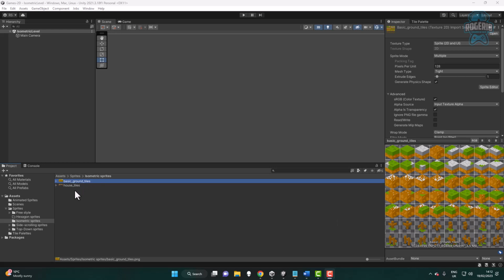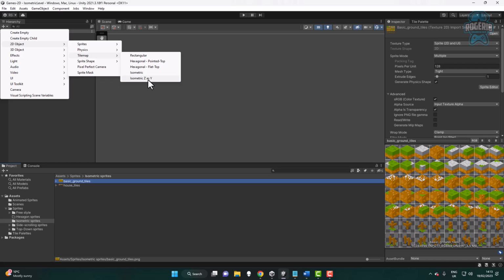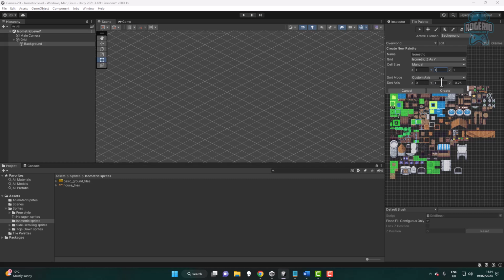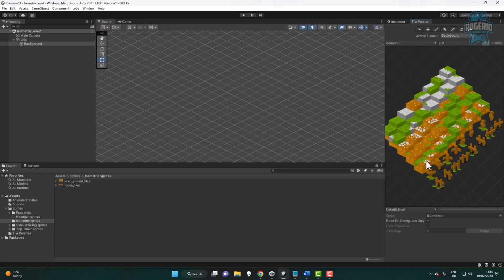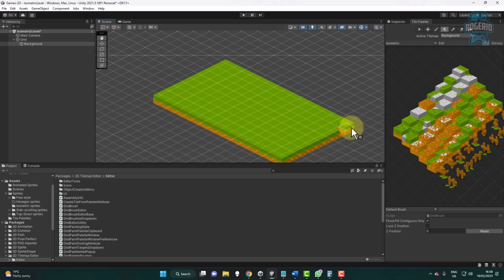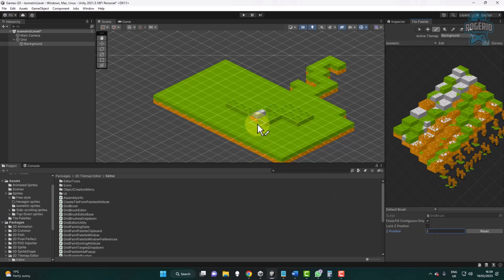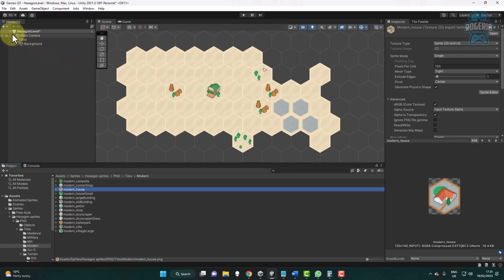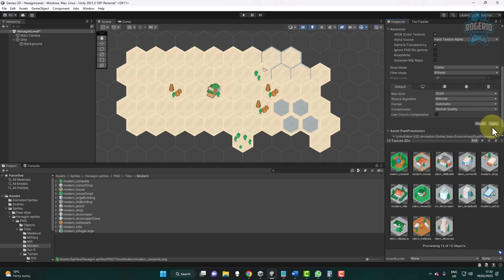9 - Set dressing - Isometric and Hexagon